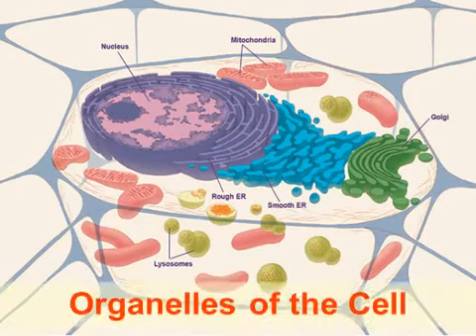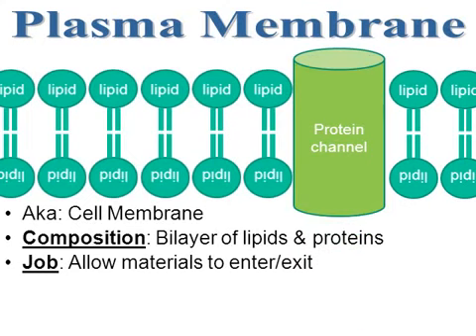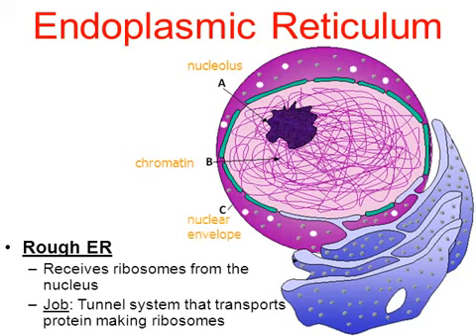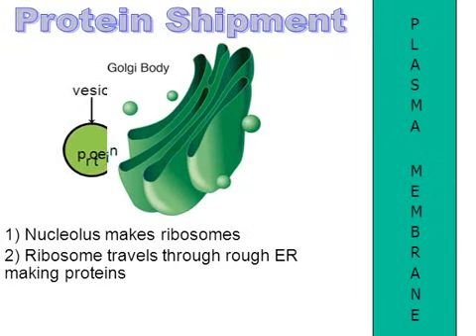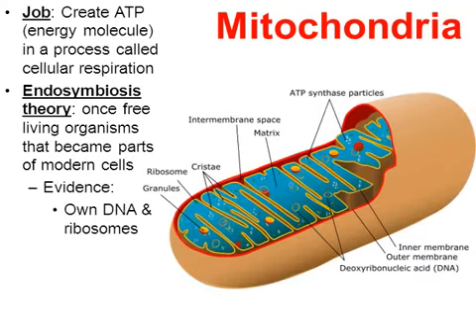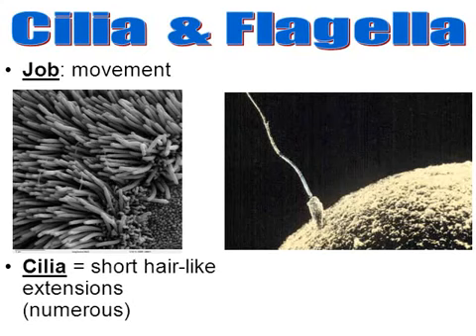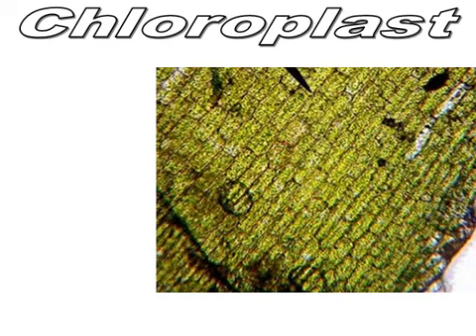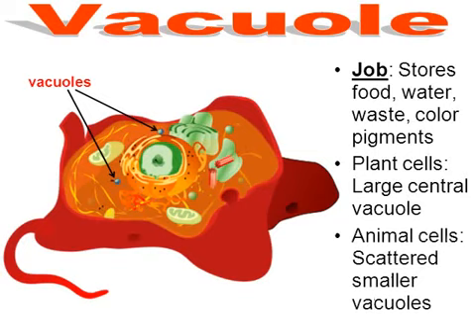Organelles of the Cell updated